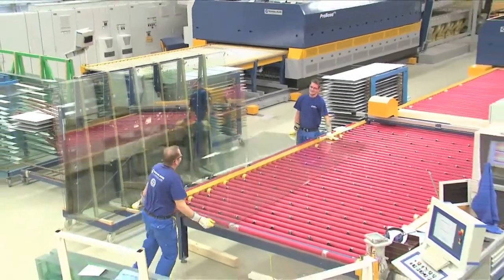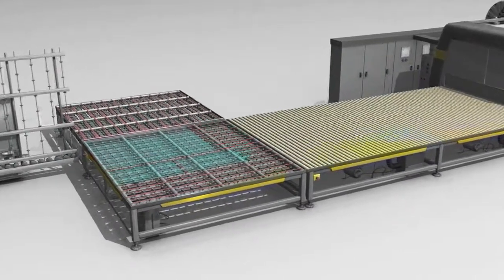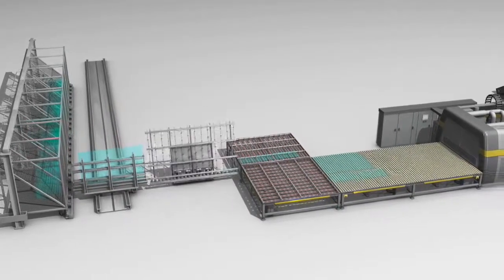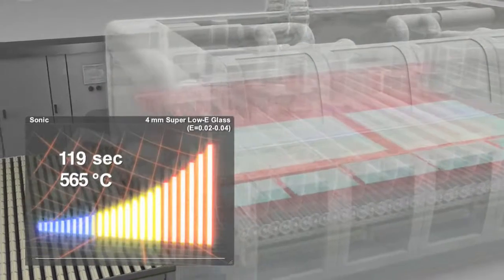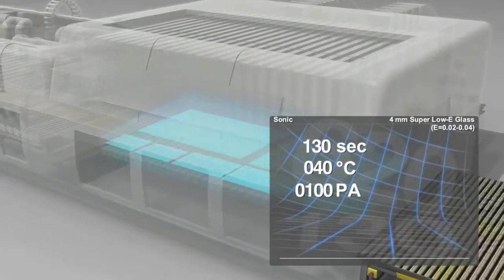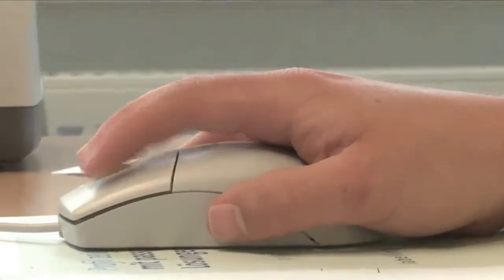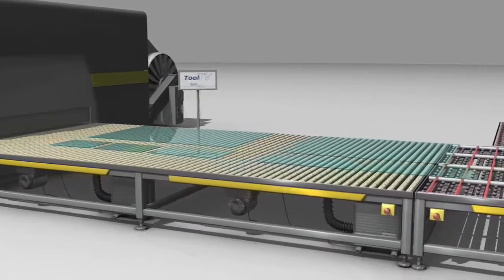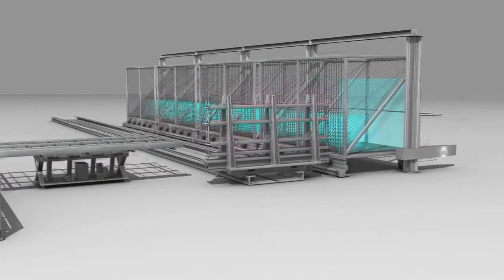Закаливание стекла на примере оборудования компании Glaston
Закалка стекла - один из важных технологических этапов обработки стекла. Как закаляется стекло и какое оборудование используется для закалки стекла.
Обсудить технологию и оборудование для закалки стекла Вы можете оставить на Профессиональном Форуме